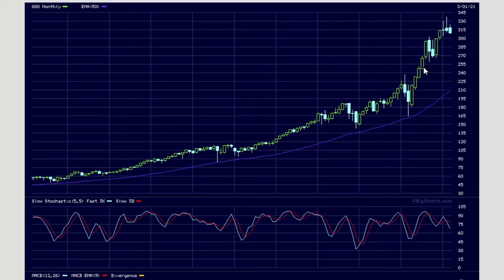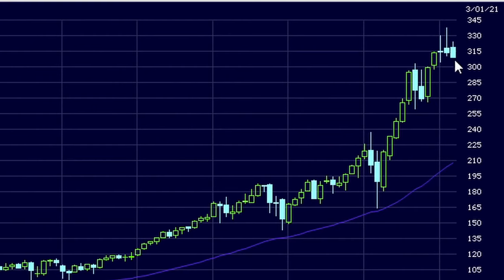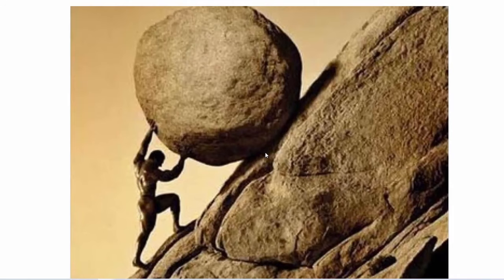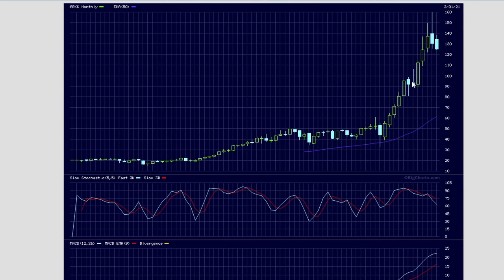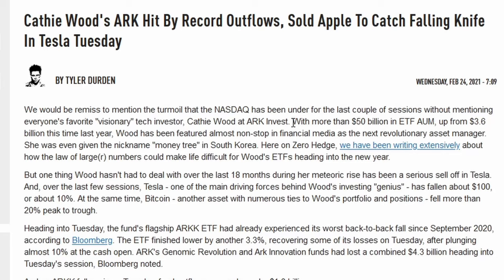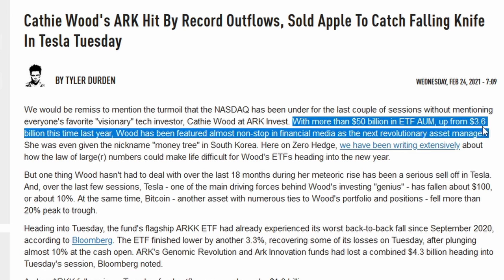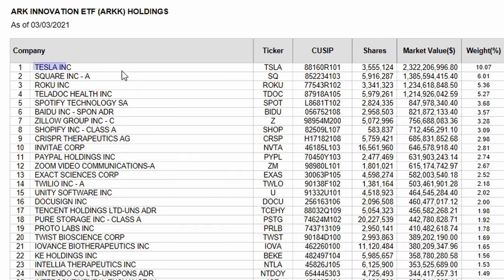ARKK Stock Price Down 26% From Highs: How Will Cathie Wood ETFs Do In A Stock Market Crash?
The ARKK stock price is down 26% from the all time high. Is the worst over for the Cathie Wood ETFs or will a stock market crash mark the ARKK stock price fall much further. I do an analysis of the ARKK invest ETF and show the risks is the small cap illiquid stocks that it owns. The continuous fall in the Tesla stock price is also weighing down the price of the ARKK stock price. ARKK stock has risks on both ends in a stock market crash. The large stocks like Tesla, Roku and Square make up over 20% of the ARKK stock and the smaller stocks that ARKK own in large pieces will be very hard to liquidate quickly if the stock market falls and they get hit with more redemptions. Should you buy or sell ARKK Invest stock?
Be @financially aware of the risks to the ARKK stock price before you invest your money.